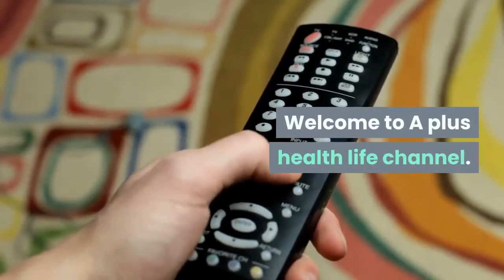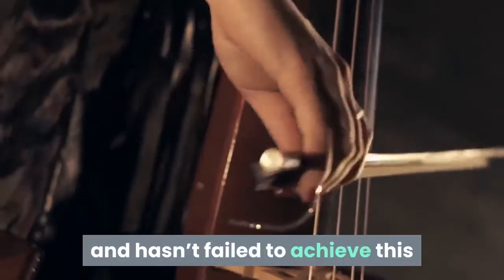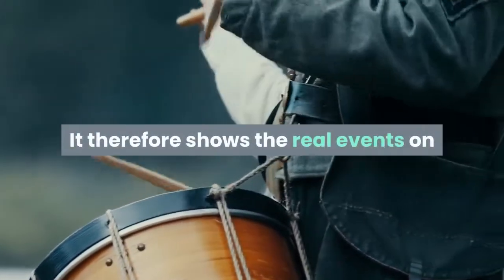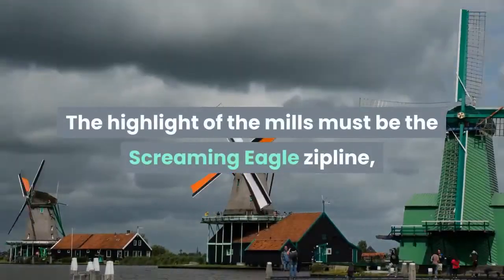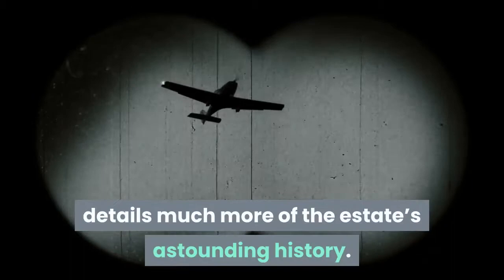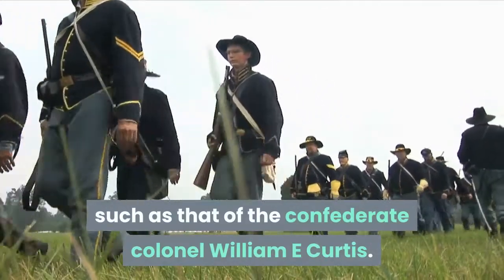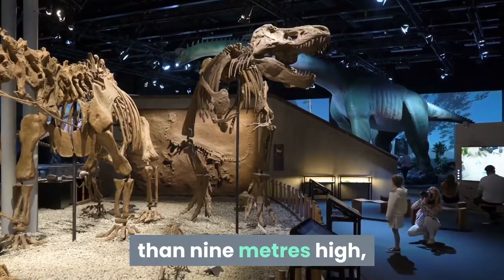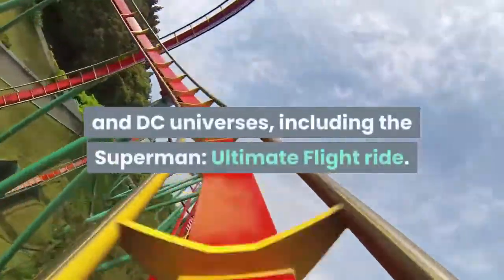Best Things to Do in Carrollton GA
AZ Services is a multi-industry company, that works in areas of real estate and goods manufacturing. Our areas of interests are insurance (temporary), corporate and student housing. Also we high quality sell home goods.